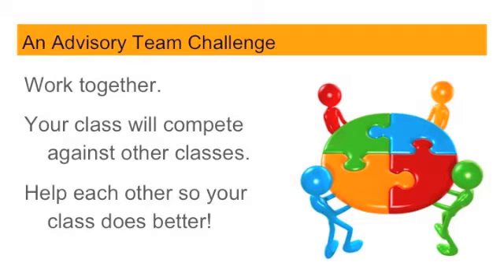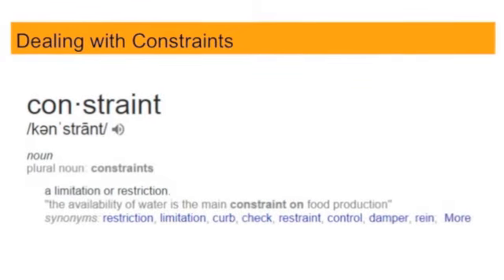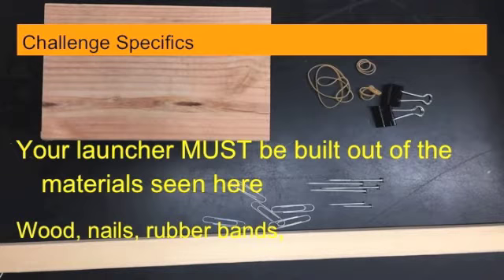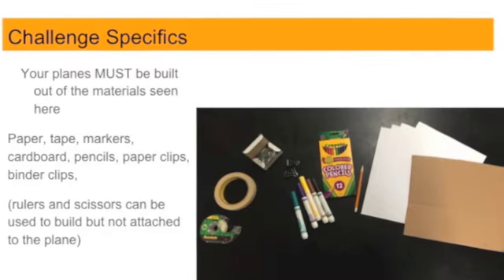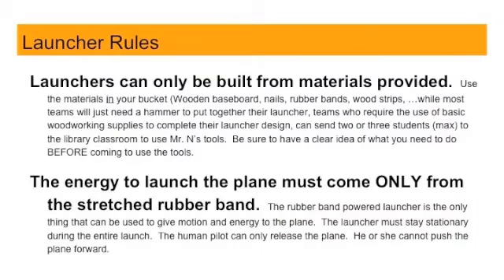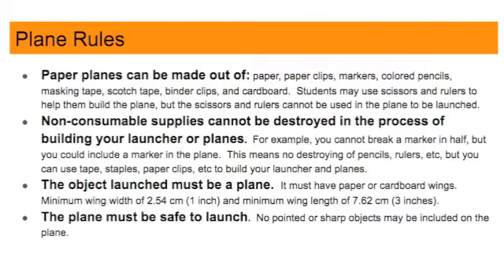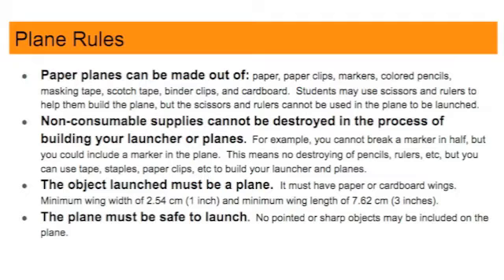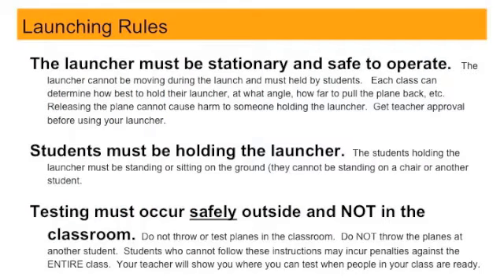iMiddle STEAM challenge Paper Plane Launcher day 1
This introduces the Innovation Middle School STEAM challenge to students.  It explains the constraints (rules) of the contest.  It is a school wide challenge that all students will do.